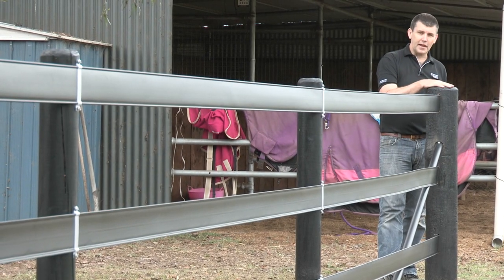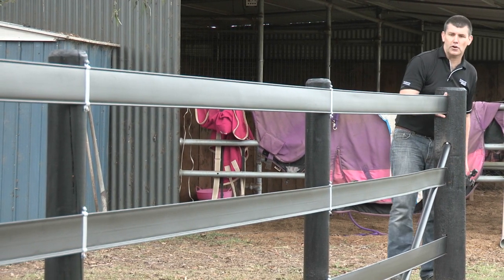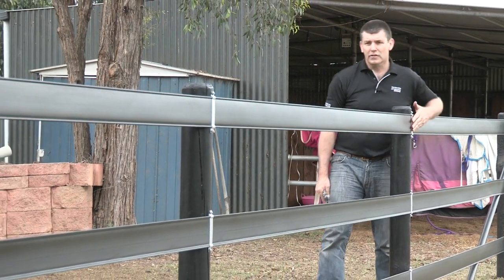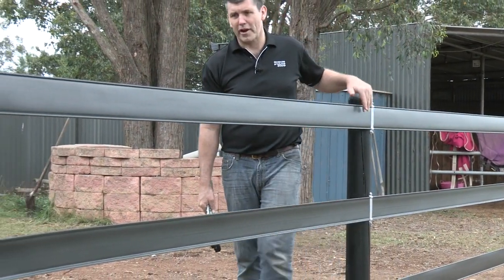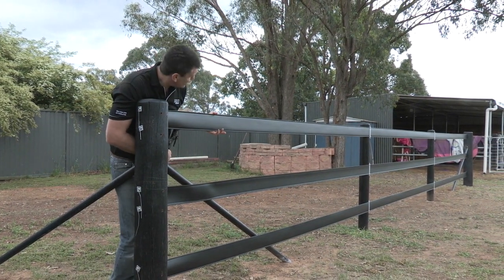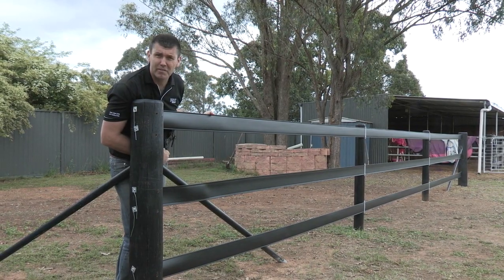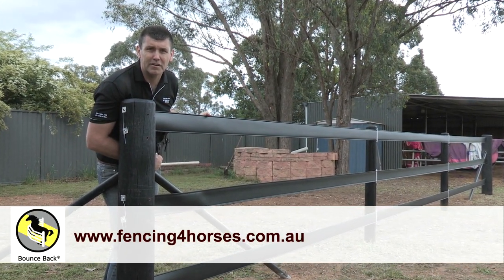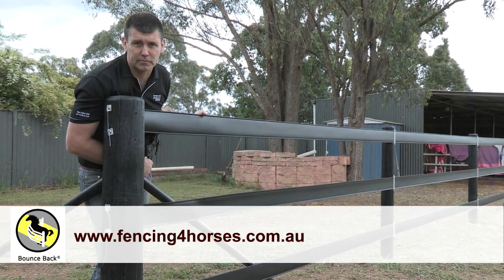13 Finished fencing for horses